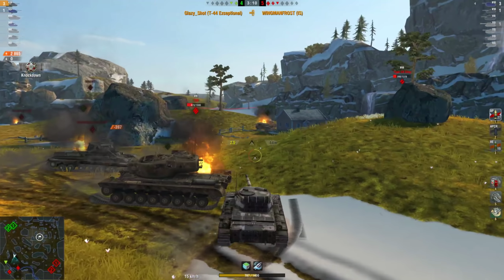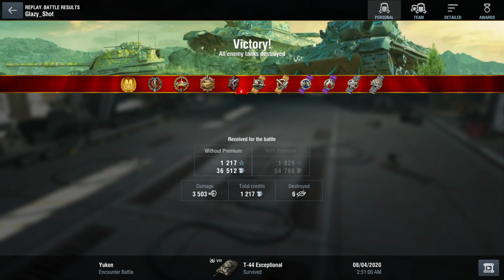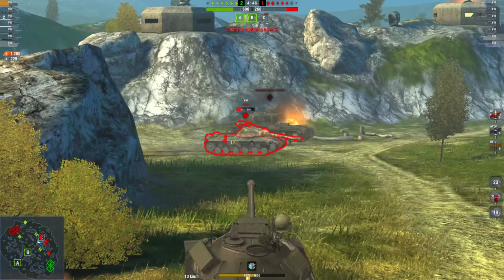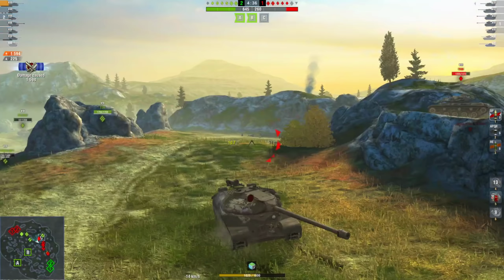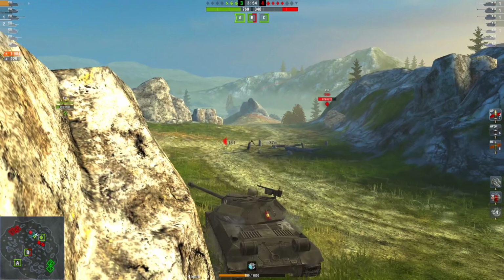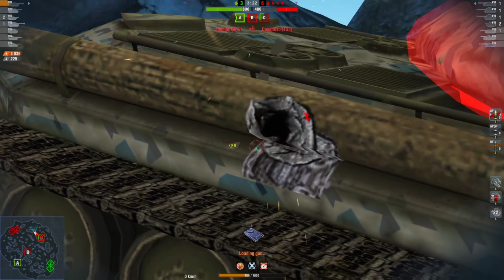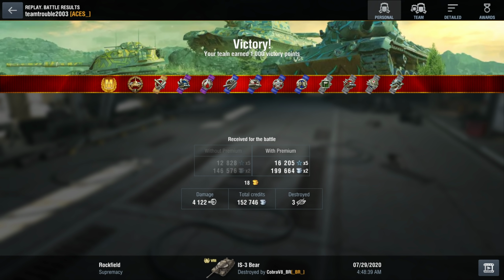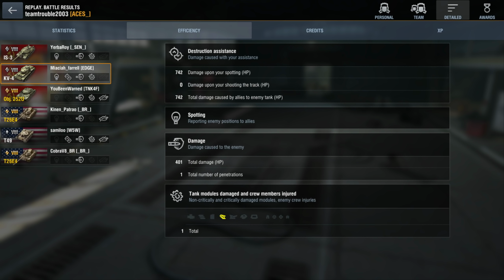Forgotten Tanks #2 | T-44 and IS-3 | World of Tanks Blitz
The T-44 and IS-3 are Russian classics that seem to be a bit forgotten